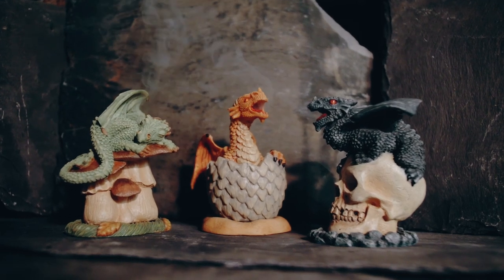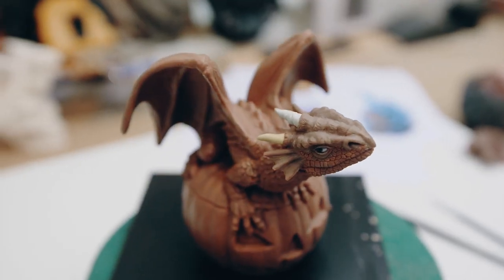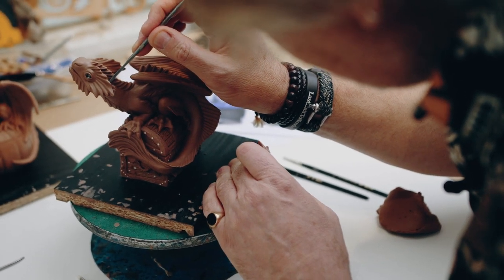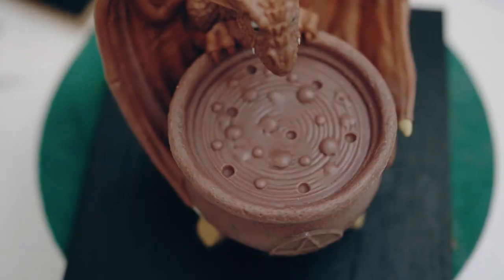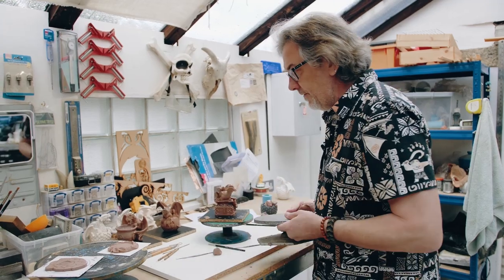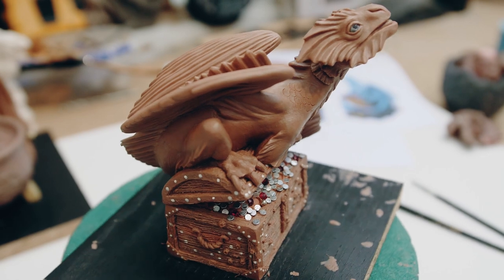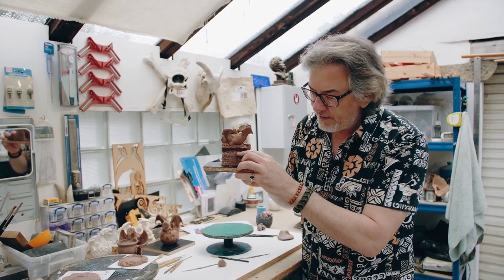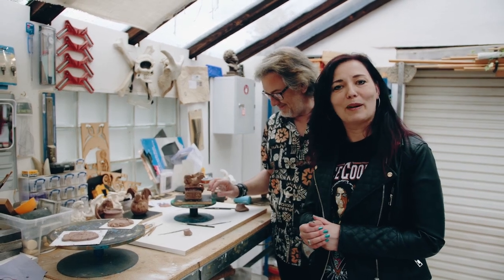Dragon Sculptures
In this week's Video Tuesday I'm delighted to be able to show you the amazing new dragon sculptures that John Woodward has been creating from my designs, which will be the next set of incense burners. John tells us here a little about how he made them, which I'm sure you'll find interesting.